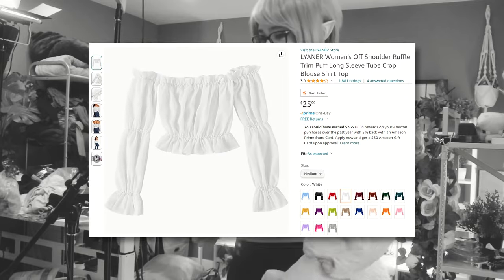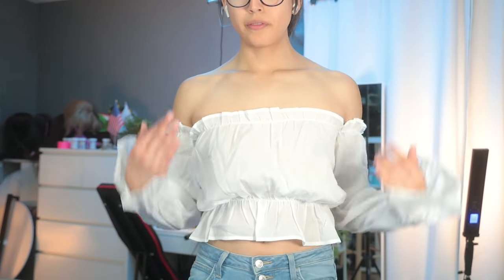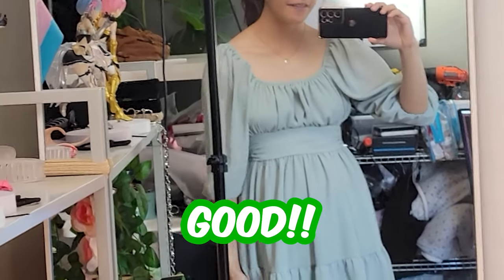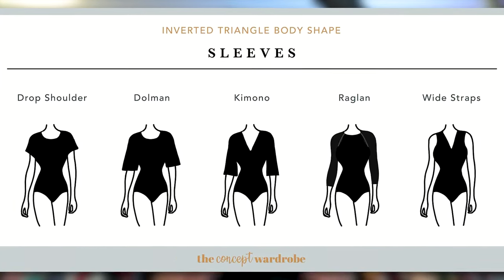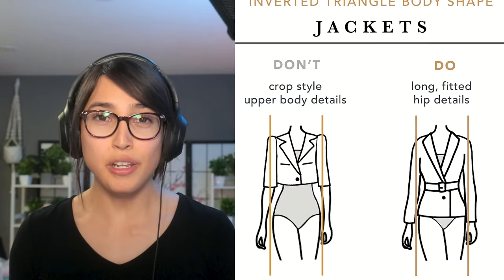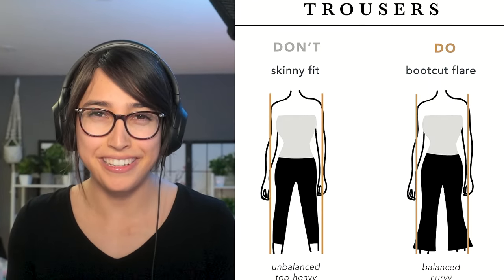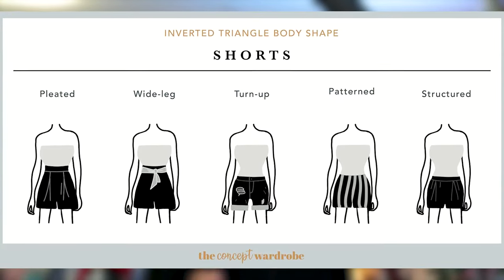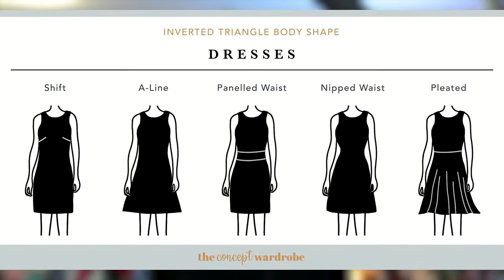The Definitive Feminine Clothing Guide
0:35 - Body Shape
1:11 -  Necklines Guidelines
1:46 - Arm Sleeves Guidelines
2:30 - Shirts Guidelines
2:52 - Sweaters and Jackets
3:11 - Bottoms Guidelines
3:55 - Skirts Guidelines
4:20 - Shorts Guidelines
4:42 - Dresses Guidelines

► Body Suit
► Black Dress
► Green Dress
► Ribbed v neck
► Tank top
► Ruffled skirt
►Midi skirt
► Sheer tights
► Fanny pack
 ►Everything else was from a different store that I cant find a link for

In this video, we'll give you a definitive guide to feminine clothing. From basics like choosing the right clothes and accessories to more advanced topics like clothing construction and color selection, we'll cover it all!

We hope this feminine clothing guide will help you find the clothes that make you feel confident and stylish. Whether you're looking to shop for new clothes or just get some advice on what to wear, this video is for you!